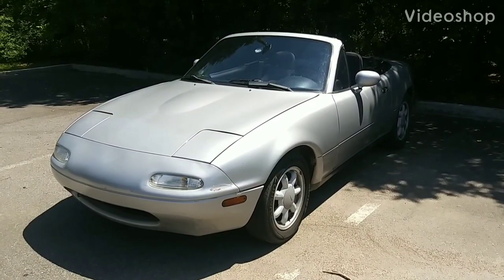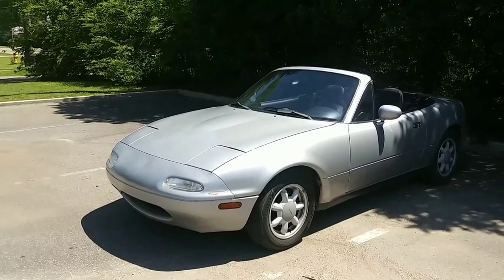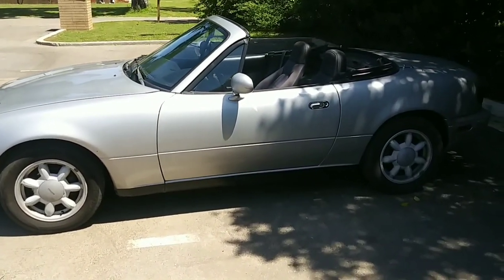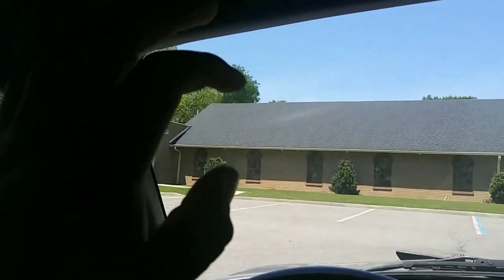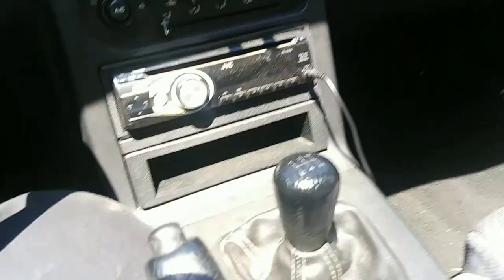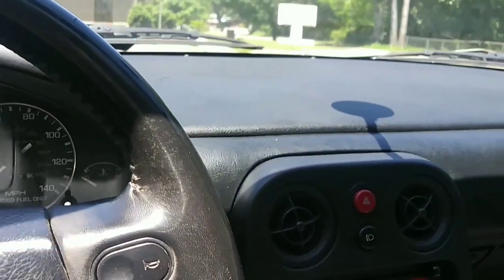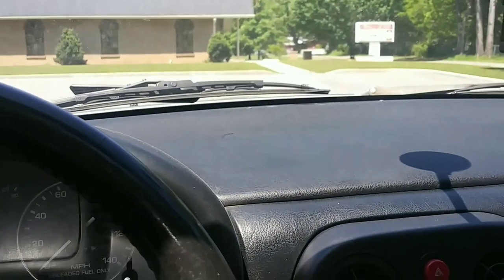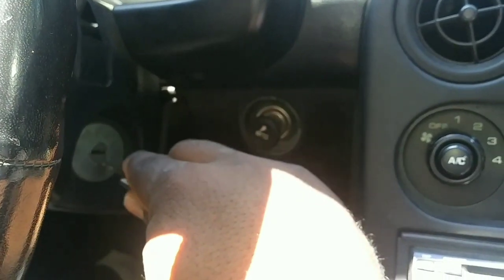Review: 1991 Mazda MX-5 Miata (NA)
The Miata is one of the best selling sports cars of all time.

Today I finally give you guys what you've always wanted. A review of MY 1991 Mazda Miata.